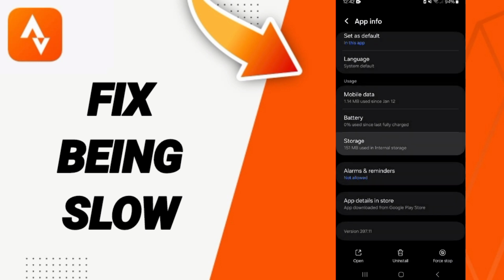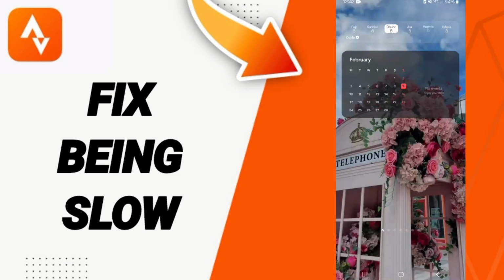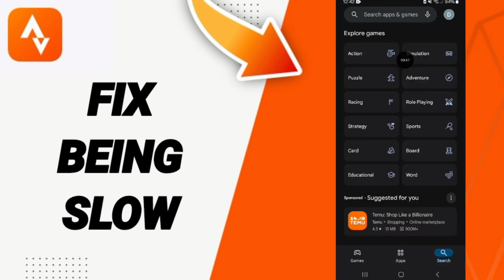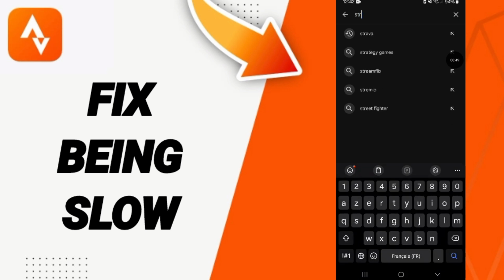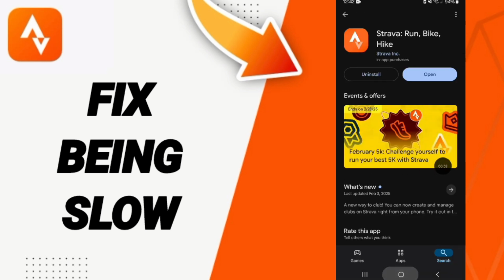How To Fix Being Slow On Strava App 2025